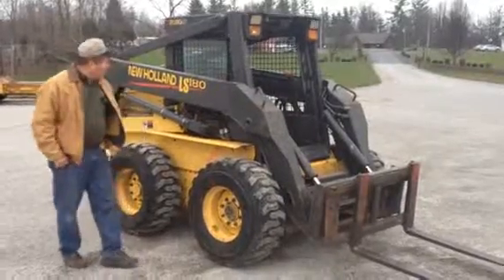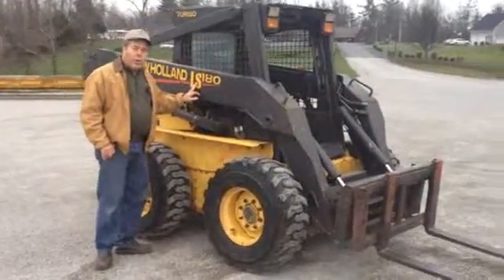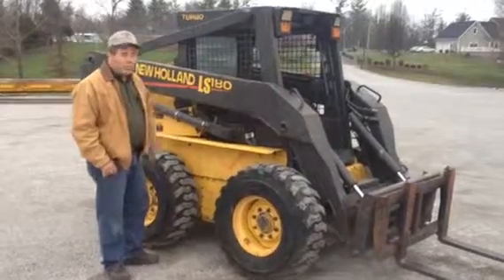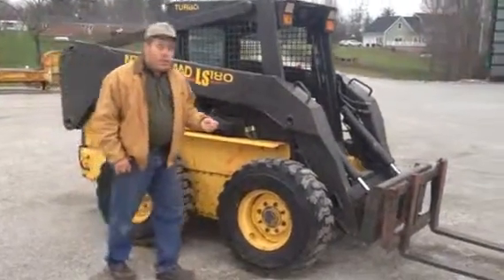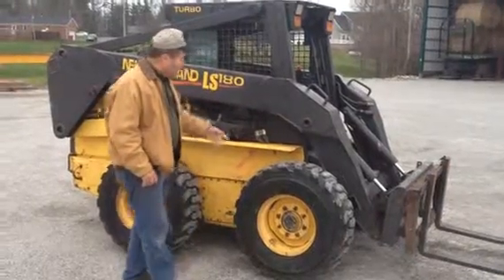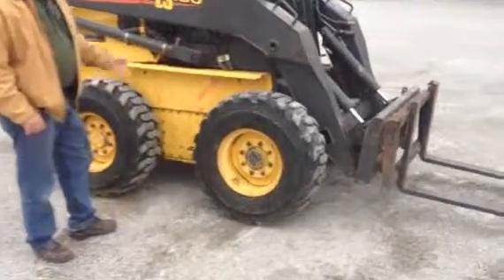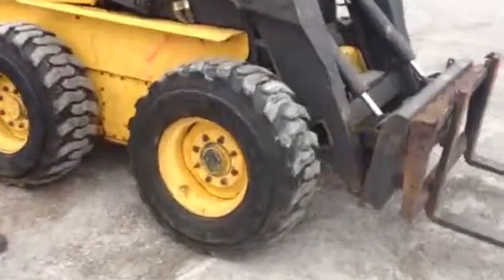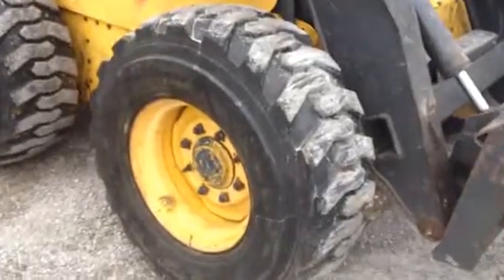2002 NEW HOLLAND LS180 For Sale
Title: 2002 NEW HOLLAND LS180 For Sale

Category: Wheel